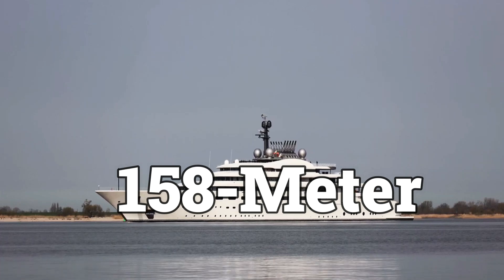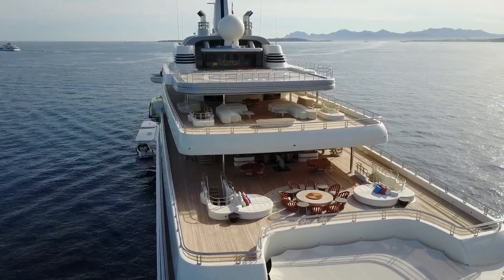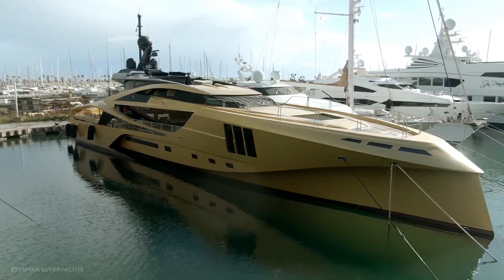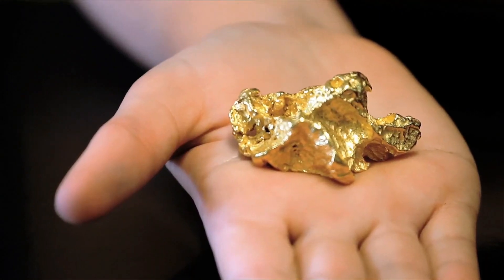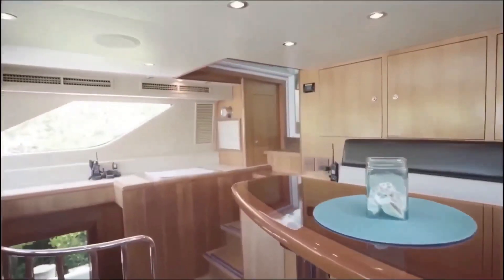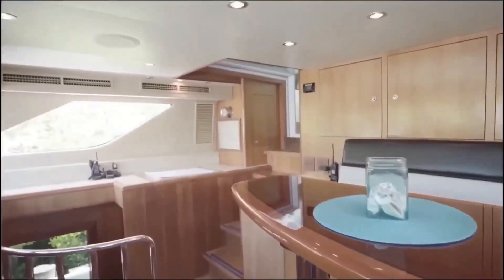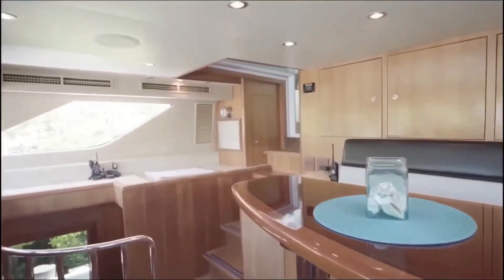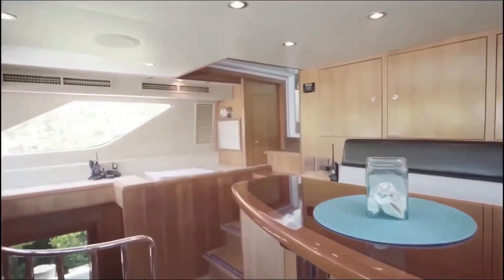Largest & Luxury Yachts in the World 2023